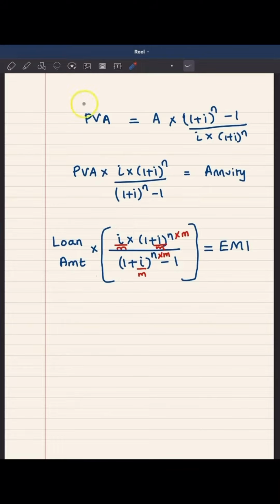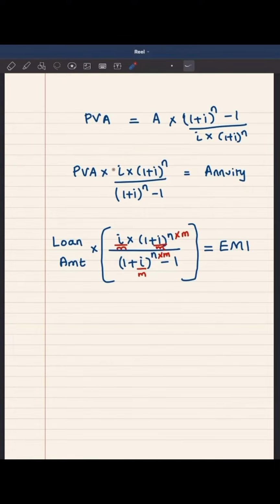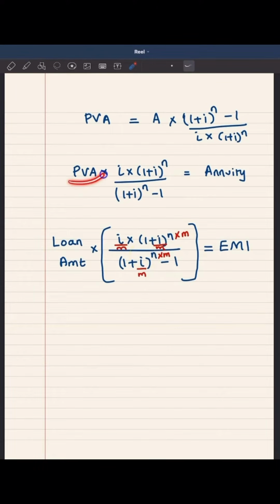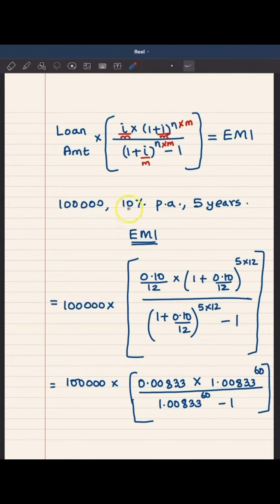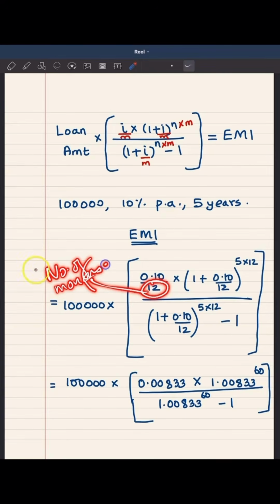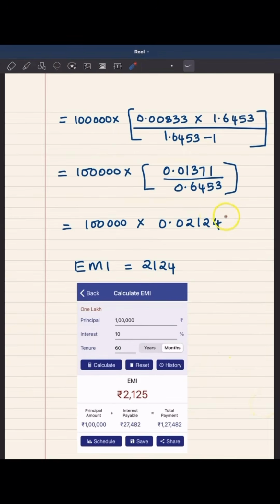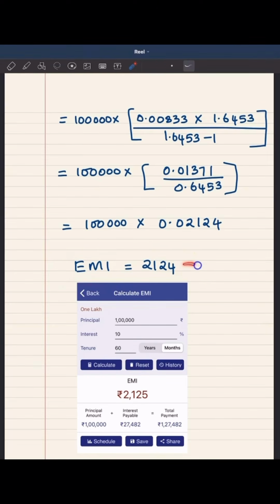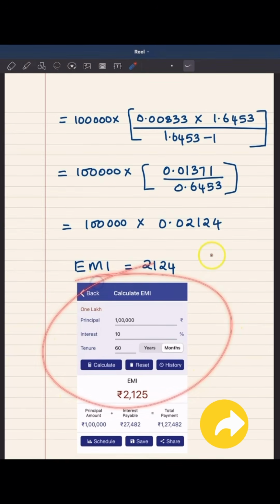Do you know what is the mathematical formula behind EMI?